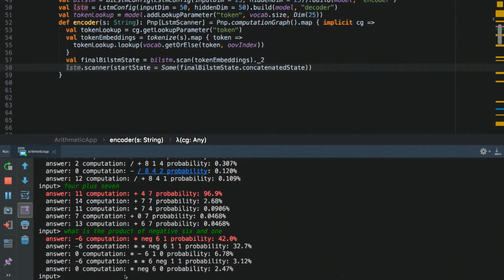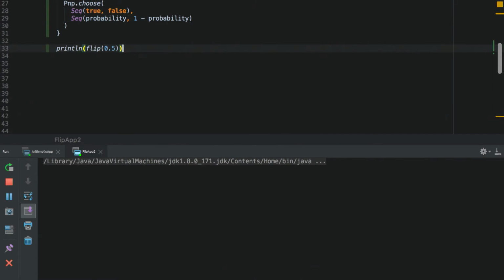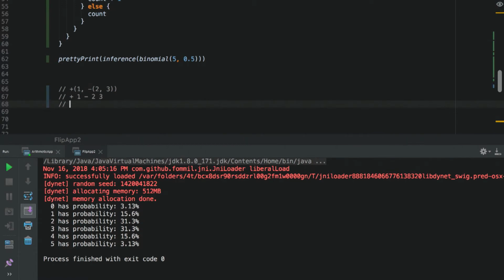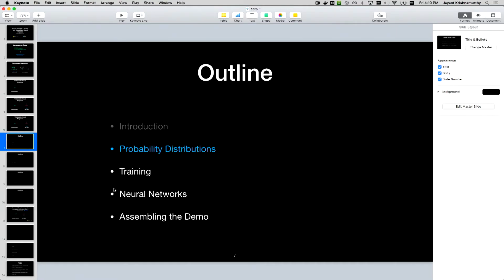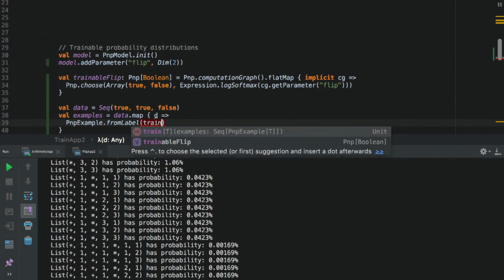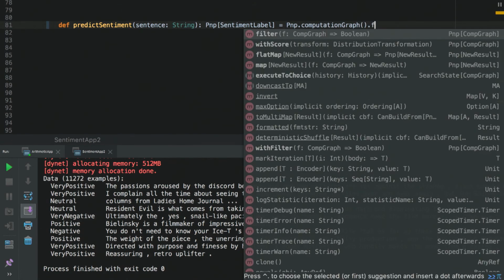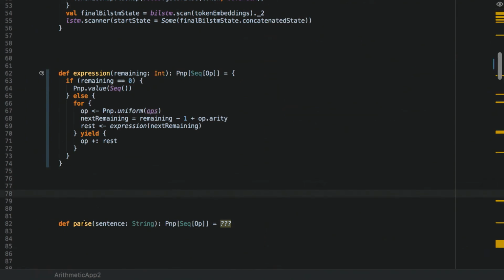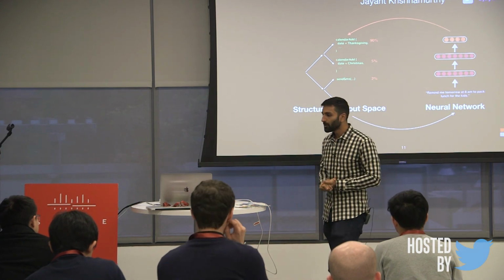Scale By The Bay 2018: Jayant Krishnamurthy, Structured Deep Learning with Probabilistic Neural Prog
Title: Structured Deep Learning with Probabilistic Neural Programs

Machine learning problems with structured output spaces, such as generating from a context-free grammar, are difficult to represent in current deep learning frameworks. These frameworks let a user specify the neural network architecture for scoring a single output, but not the output space itself, which makes structured prediction difficult to express. In this talk, we describe probabilistic neural programs, an open-source Scala library for structured deep learning that lets a user specify both the architecture and output space in a simple, elegant form. This framework lets users rapidly implement, train, and run a variety of state-of-the-art structured prediction models that would be difficult or impossible to implement with other tools. We’ll demonstrate how the framework can be used to tackle an example structured prediction problem.